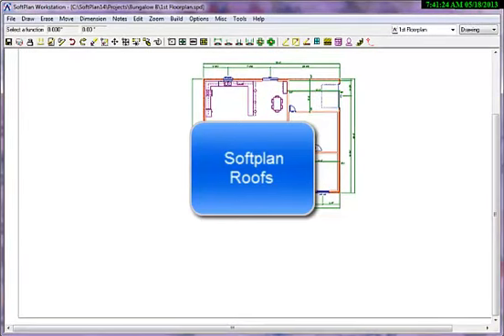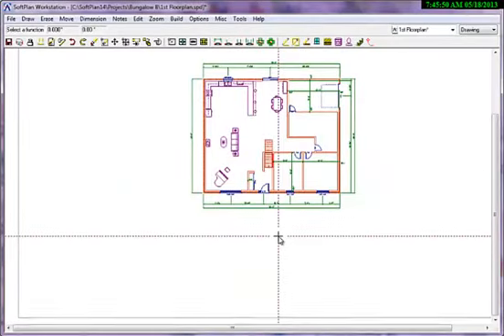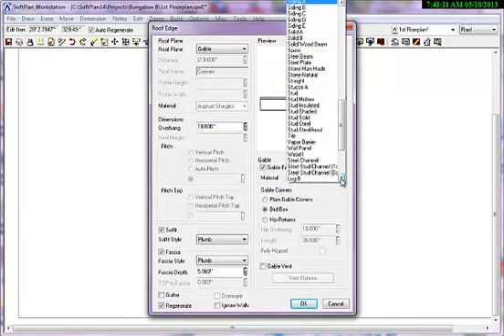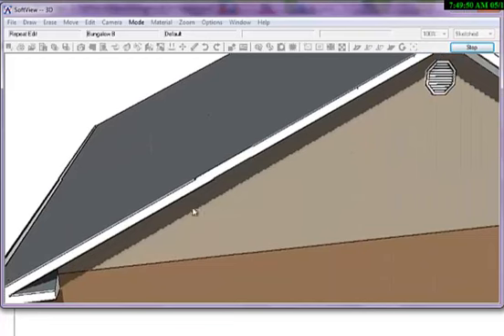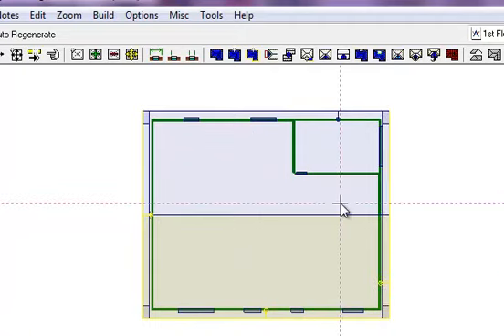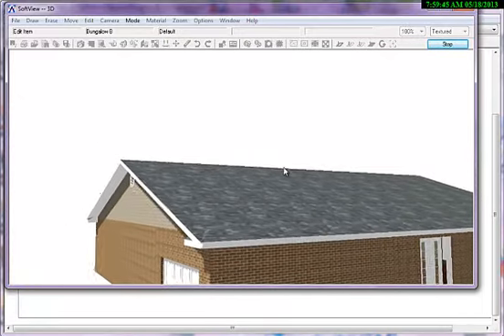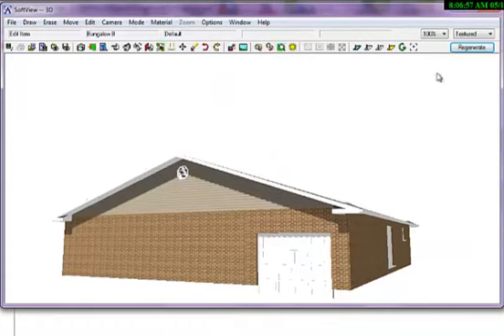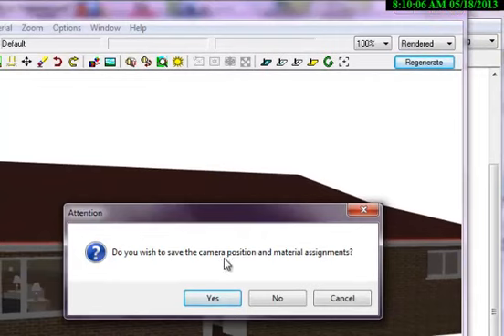TDJ Softplan Roofs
Intro to Roofs for Bungalow B